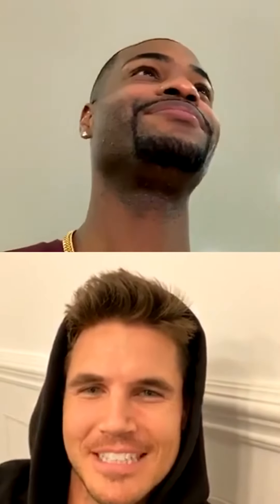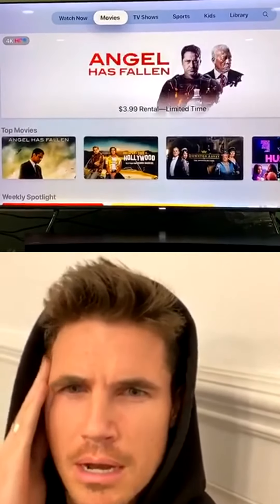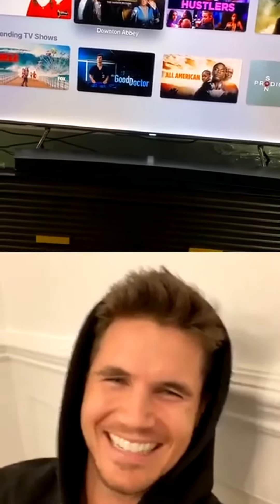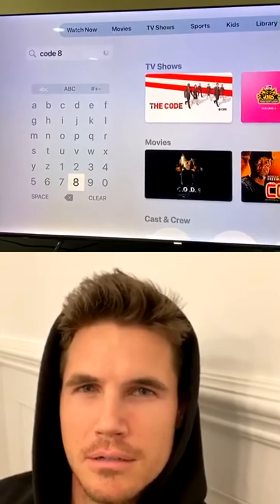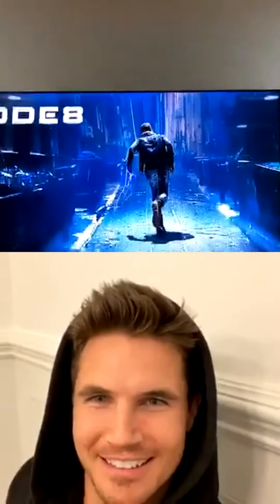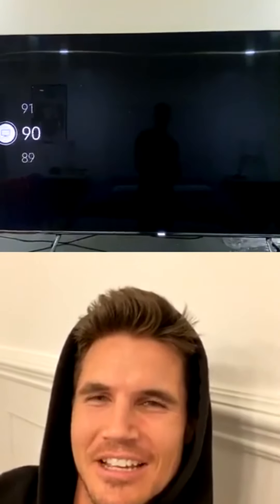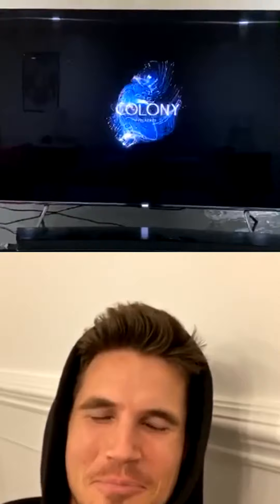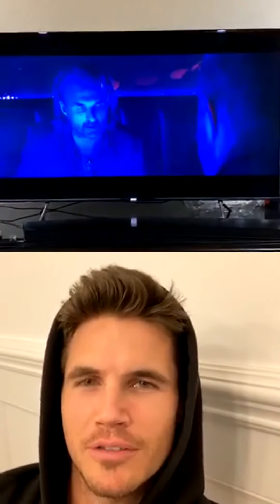King Bach | Instagram Live Stream | November 27, 2019